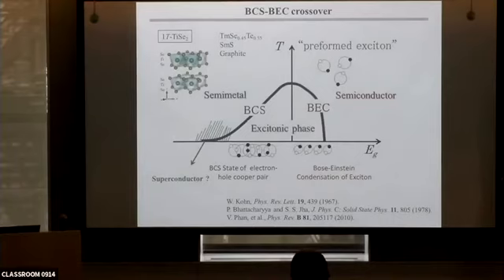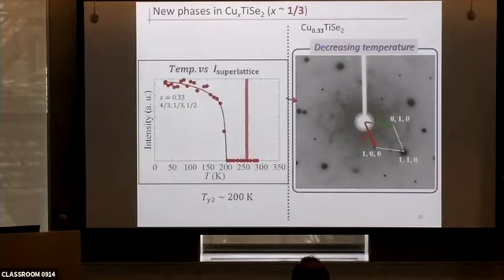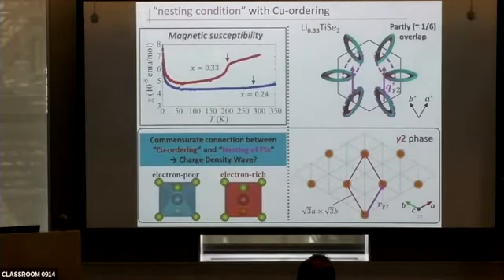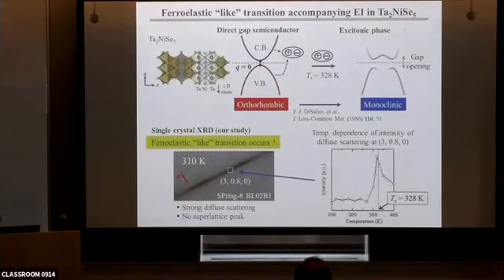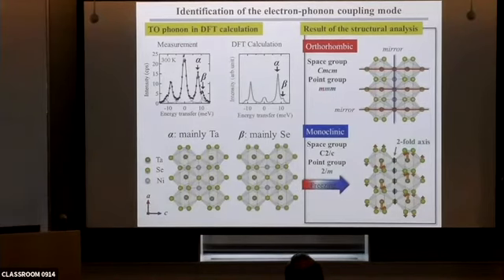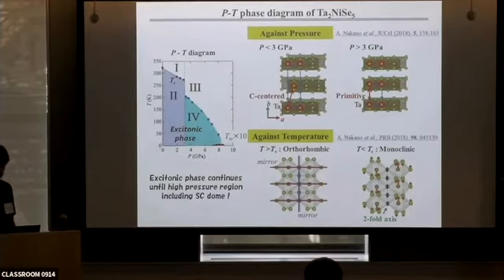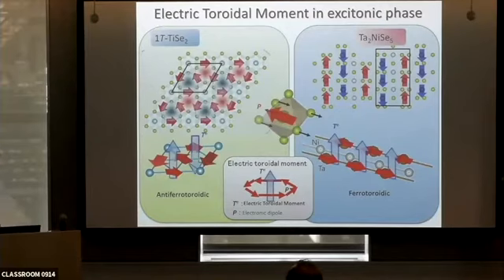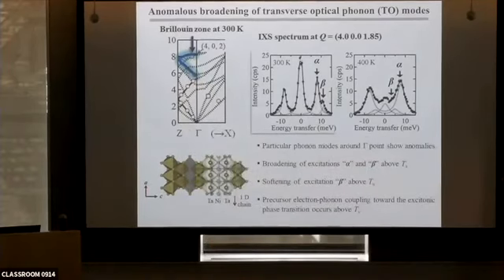Materials in Quantum Cavities and Excitonic Insulators Workshop - Hiroshi Sawa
More details July 12, 2019